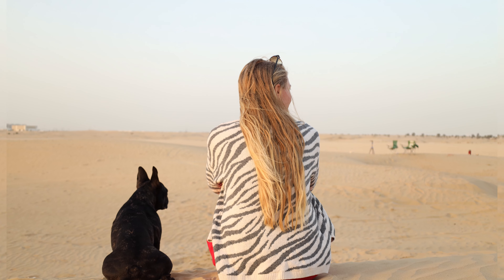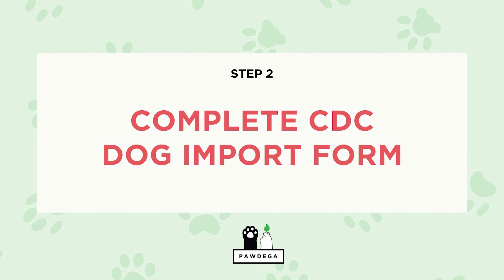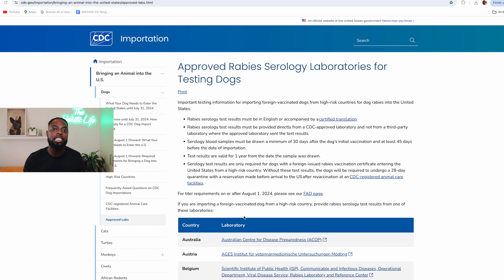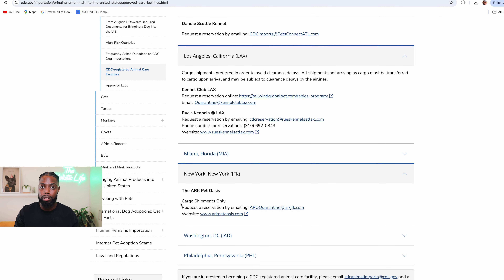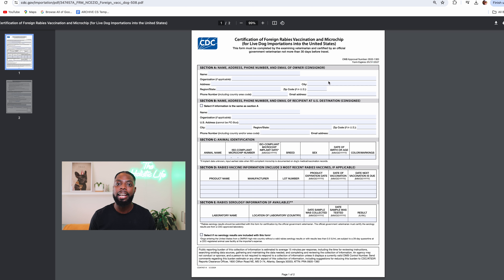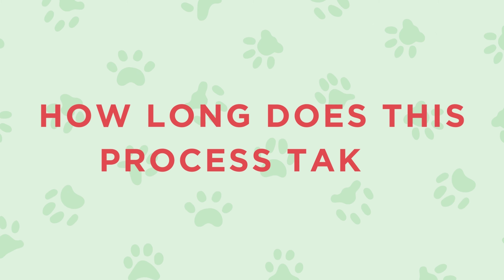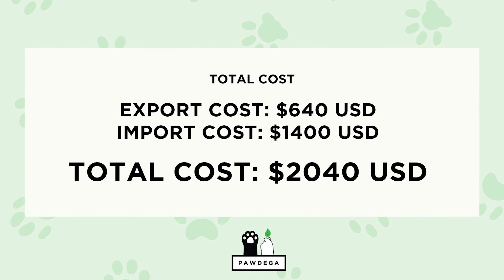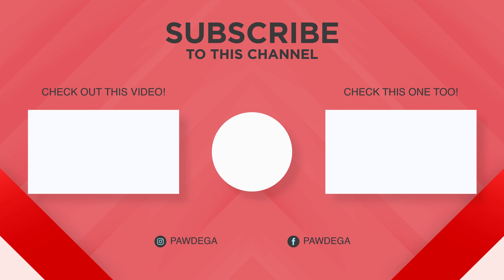How to Import Your Dog into the USA from ANY High-Risk Rabies Country! in 2025!!!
MAJOR ALERT FOR 2025!!! In this video, we explain how to import a dog into the USA from a country at high risk of rabies with a complete step-by-step guide under The New CDC Guidelines, which went into effect on August 01, 2024.

We explain the step-by-step process
Where to find information
How long it will take
How much it will cost

00:00 Intro to Bringing Your Dog into the USA from High-Risk Rabies Country
00:50 Why are the rules changing?
02:00 How do you import your dog into the USA?
02:32 Dogs vaccinated in the USA and have been in a High-Risk Rabies Country in the last 6 months
04:35 Dogs vaccinated outside of the USA and have been in a High-Risk Rabies Country in the last 6 months
05:24 Step 1: Check If Your Dog Has a Valid Rabies Vaccine
05:46 Step 2: Get a Serologic Rabies Titer Test
07:10 Step 3: Make an Appointment with CDC-Registered Animal Care Facility
11:26 Step 4: Download the Form "Certification of Foreign Vaccination & Microchip"
12:43 Step 5: Complete the CDC Dog Import Form
12:57 Step 6: Check to See If You Need FMD & Screwworm Certificate
14:00 Step 7: Export Permit
14:40 Where to Check for Updates for Dog Imports in the USA?
16:19 FAQ: How Long Does This Process Take?
17:27 FAQ: How Much Will This Cost?
18:35 Revaccination of Rabies Vaccine
19:35 Supplements to Help Support the Immune System

Larry and Charly Pruden are the Co-Founders of PAWDEGA, an Online Holistic and natural Pet Wellness Store shipping throughout the United States from their Texas Warehouse and to over 100 countries from the warehouse in Dubai, UAE. They offer one of the widest ranges of safe and non-toxic pet products.